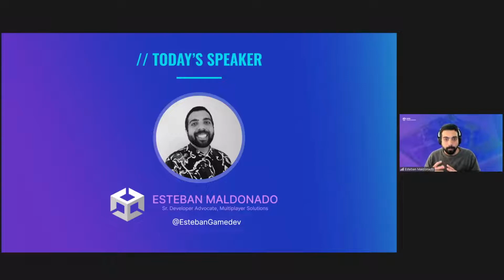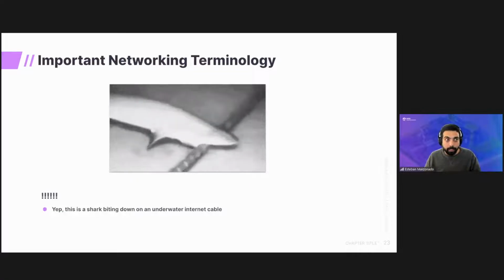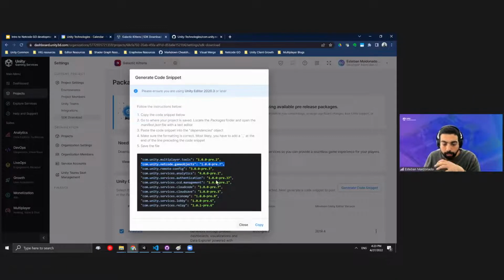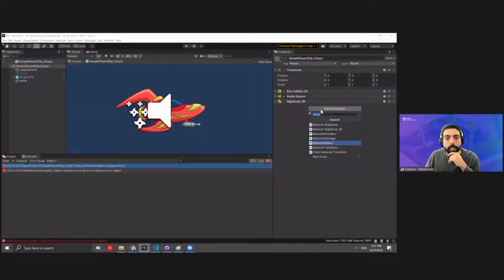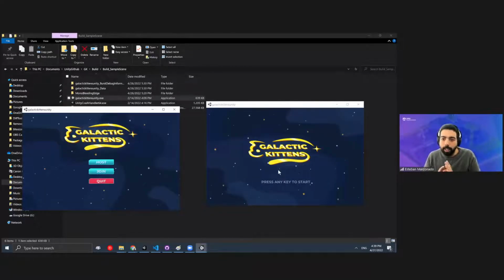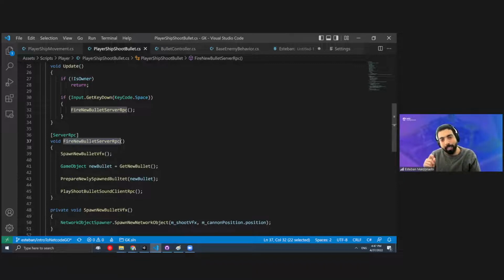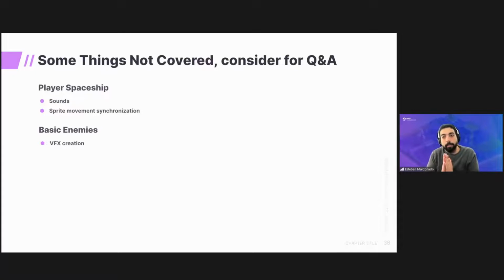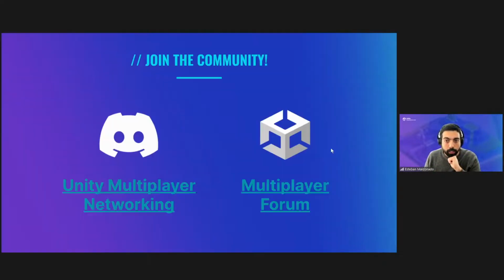BUG 04/27/2022 Introduction to Unity Netcode for GameObjects with Esteban Maldonado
This month we're excited to welcome Esteban Maldonado from Unity to talk about Netcode for GameObjects! If you're wondering where to start with making a multiplayer game in Unity, this is the talk for you.

About the talk:

In this talk we'll mainly focus on Netcode for GameObjects which is a networking library built for the Unity game engine. This library helps developers send game world data across a networking session!

We'll go over how to setup a Unity project to be network-ready, and we'll go over how you can achieve some basic game/world data synchronization across multiple clients.
Additionally, we'll take a look at Relay and Lobby. These services help you to bring your game online with a Peer-to-Peer connection, and organize lobby and player data when running your game.

About the Speaker:

Esteban is a Developer Advocate for Operate Solutions, helping spread the word of Netcode for GameObjects and other multiplayer services. He's been a gamer and a geek all his life ever since he first played Super Mario Bros. at 5 years old, back home in Puerto Rico. Wanting to learn more about the gaming industry, he moved to Washington State. Since then, he's been mostly focused on tools development for designers, artists, and content creators in general, and had also taken opportunities in teaching CS and game development fundamentals to elementary, and high school students. As an advocate, he can apply both the same passion to help clients, and the passion for teaching about new technologies.